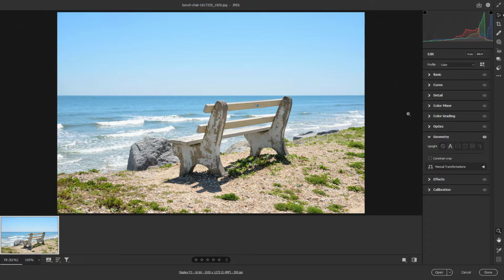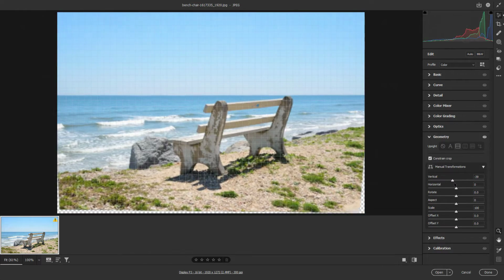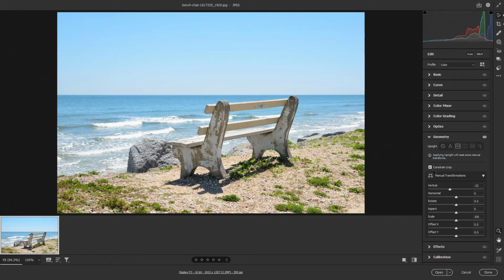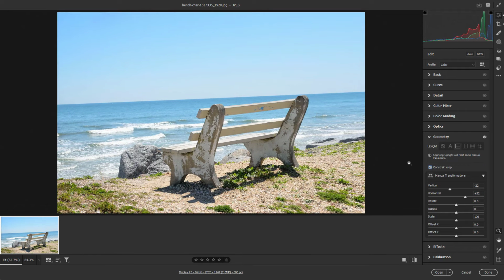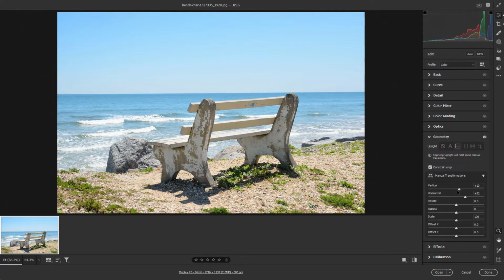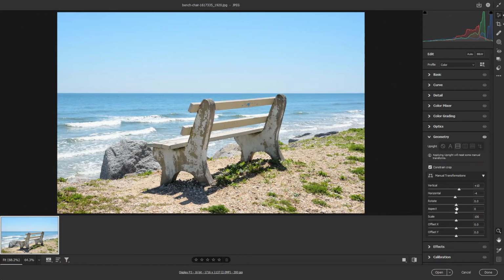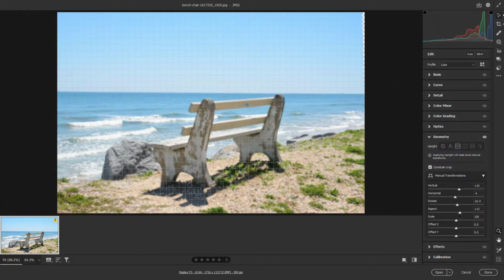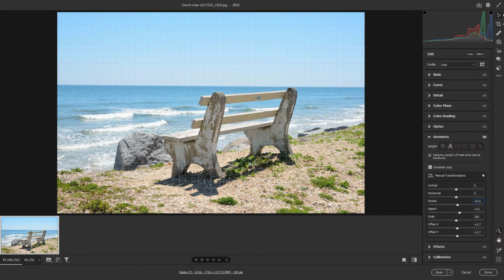Adobe Camera RAW - Lesson 11 - Geometry Adjustment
In this tutorial, we will be discussing about Geometry Adjustment in Adobe Camera RAW